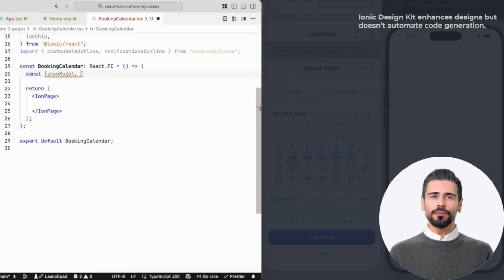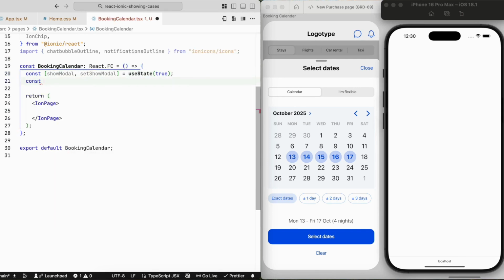How to Create a Booking Calendar Screen | Ionic Design Kit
Build a functional and visually appealing Booking Calendar screen for your mobile app using the Ionic Design Kit. This tutorial is ideal for developers creating appointment, event, or reservation apps. Learn how to integrate Ionic Design Kit components such as calendar views, date selectors, time slots, booking buttons, and confirmation prompts. Follow our step-by-step guide to create an intuitive Booking Calendar screen that makes scheduling easy and enhances the overall user experience.